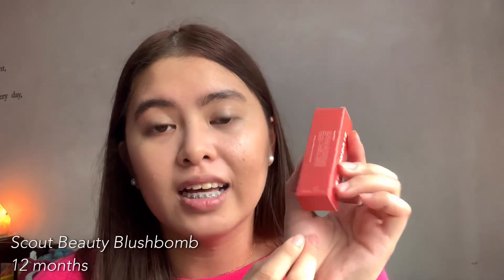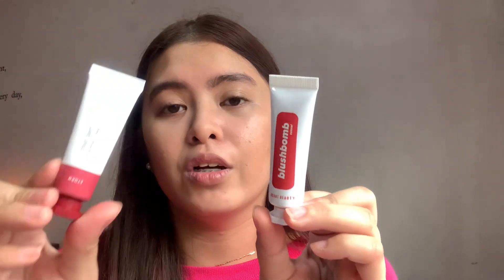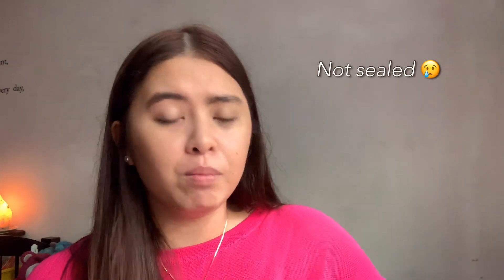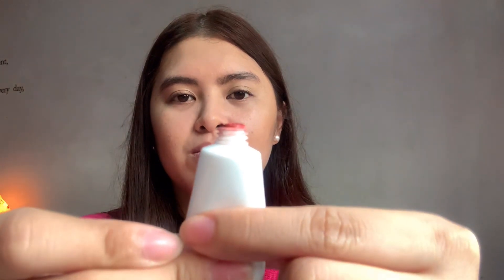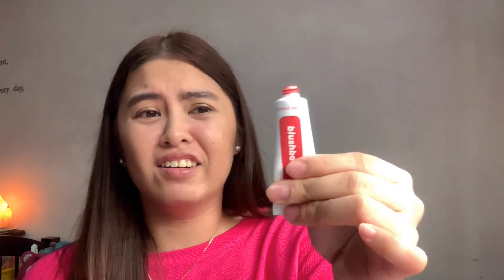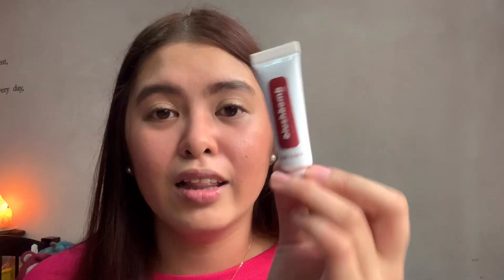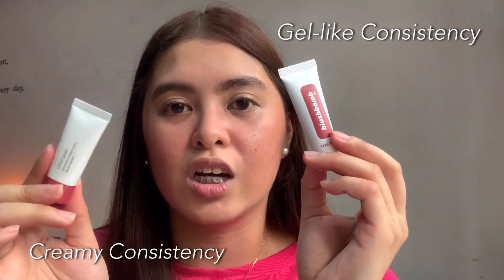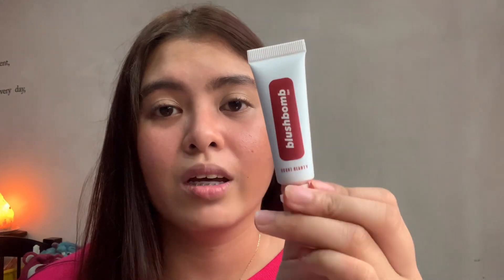SCOUT BEAUTY BLUSH BOMB VS. GLOSSIER CLOUD PAINT + SWATCHES | Sachi Amores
Hey guys! This is my first review video sooo i’m still getting the hang of how to do videos like these. I hope you enjoy and please let me know your thoughts or suggestions in the comment section below ❤️

Lets talk!
SPOTIFY (i have lame music haha) @Sachiel A.

Xoxo,
Sachi ♡